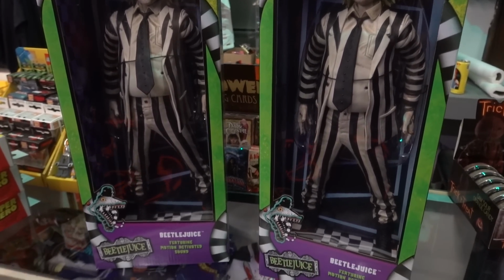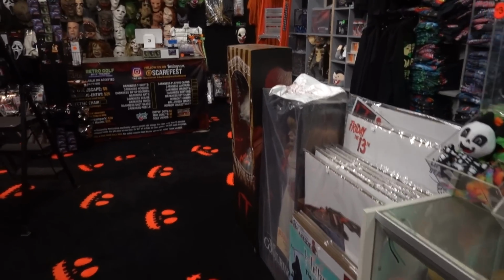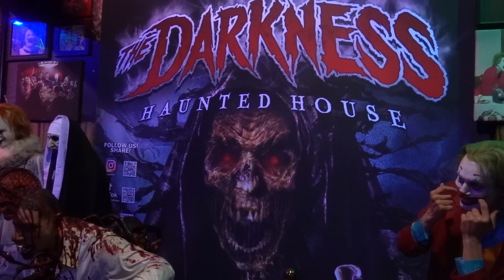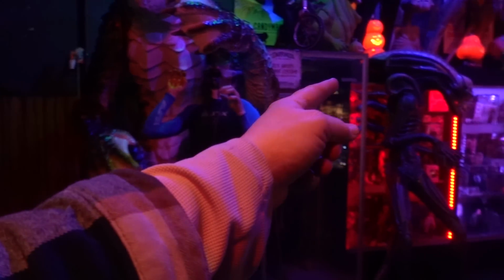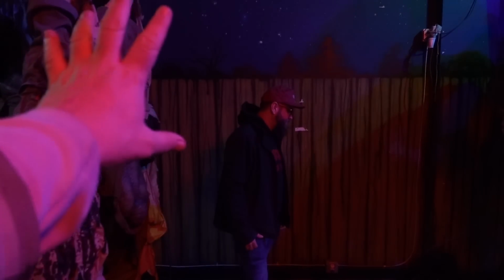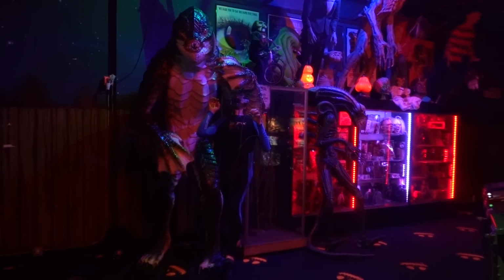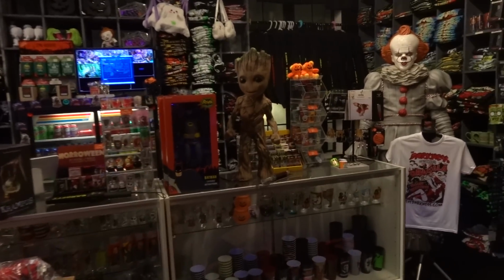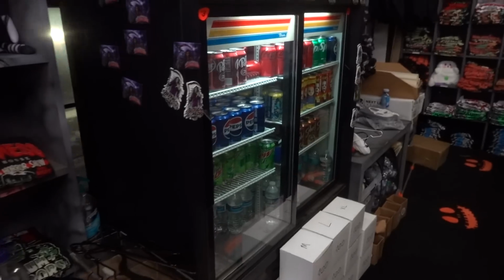Two More Unit 70 Animations Activated - What's Left to Do?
We moved two giant Unit 70 animations up into the museum and we activate them.  We also unboxed a ton more of new retail items plus Alex Argen stops in at The Darkness.